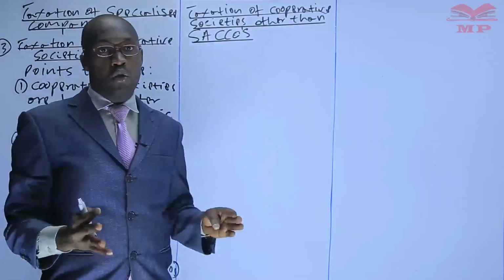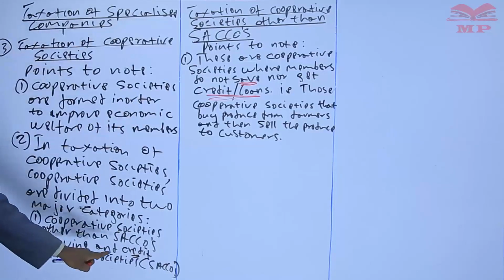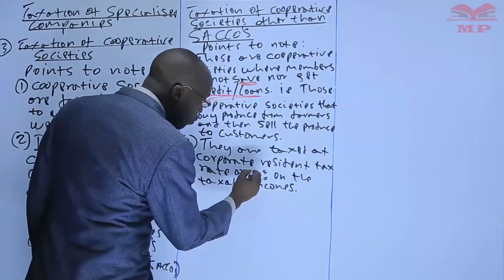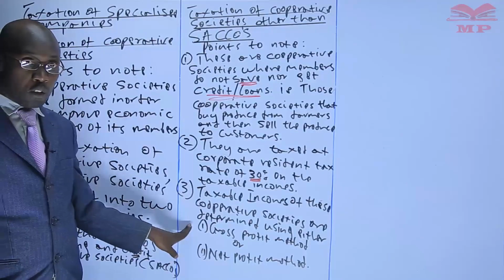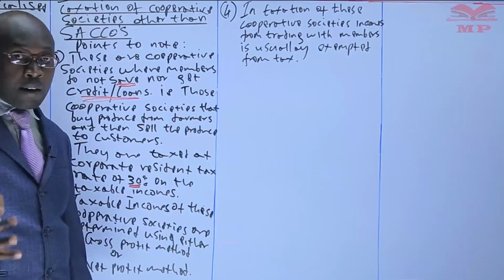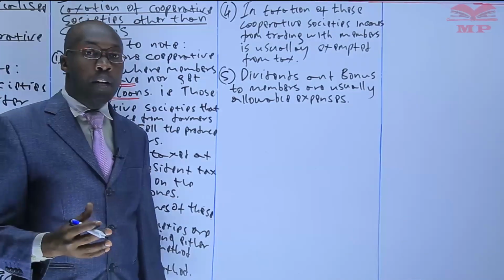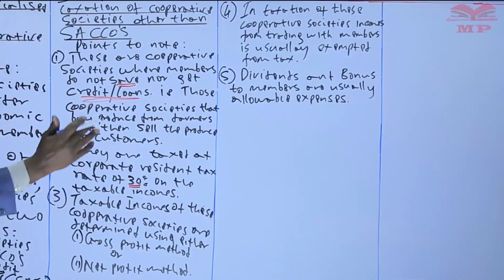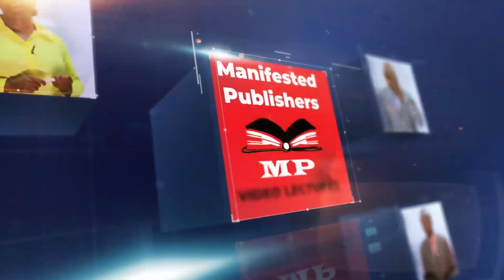Taxation of cooperatives societies and other SACCOS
💰 Taxation of Cooperative Societies and Other SACCOs – Accounting & Finance Lesson 📊

Learn about the tax obligations and regulations for cooperative societies and savings & credit cooperative organizations (SACCOs). This lesson explains the types of taxes, exemptions, calculation methods, and practical examples for cooperative operations.

💡 Key Topics Covered:

Definition:
Taxation of cooperative societies and SACCOs involves applying tax laws to their income, profits, and financial transactions while considering exemptions available under cooperative regulations.

Importance:

Ensures legal compliance and avoids penalties

Guides financial and tax planning for cooperative management

Helps members understand their cooperative’s fiscal responsibilities

Common Taxes:

Income Tax on Non-Deposit Income: Tax on income from loans, investments, or services offered to non-members

Withholding Tax: Deducted at source on interest, dividends, or payments to suppliers

Value Added Tax (VAT): Applied to certain goods or services provided

Exemptions: Interest paid on member deposits and certain member-only activities may be tax-exempt depending on jurisdiction

Practical Example:

SACCO earns Ksh 4,000,000 from loans and investments (taxable)

Corporate tax rate = 30% → Ksh 1,200,000

Interest on member deposits = Ksh 800,000 (exempt)

Withholding tax on payments to suppliers = Ksh 50,000

Total tax liability = Ksh 1,250,000

Accounting Treatment:

Recognize tax expense in the income statement

Record tax payable as a current liability on the balance sheet

Disclose exemptions and tax treatment in the notes to financial statements

🎯 Who Should Watch:

Accounting, finance, and taxation students

Cooperative and SACCO managers, accountants, and finance professionals

Learners aiming to understand cooperative taxation and compliance

📘 Learn With Manifested Publishers:
Structured lessons with examples, exercises, and clear explanations for cooperative taxation and finance concepts.